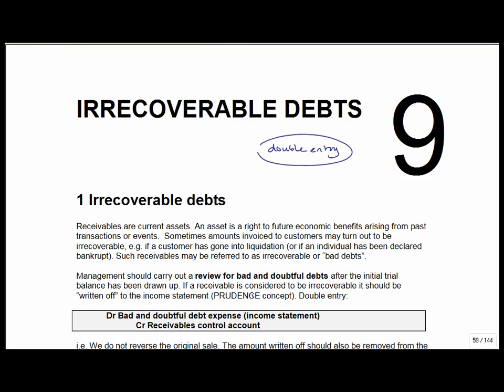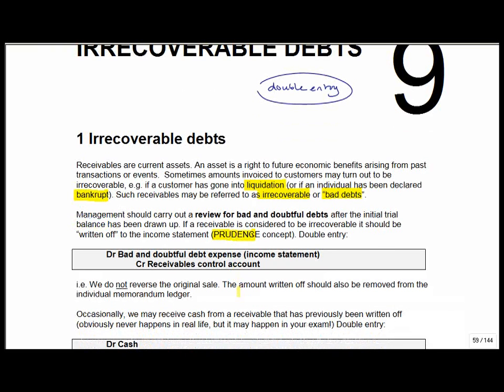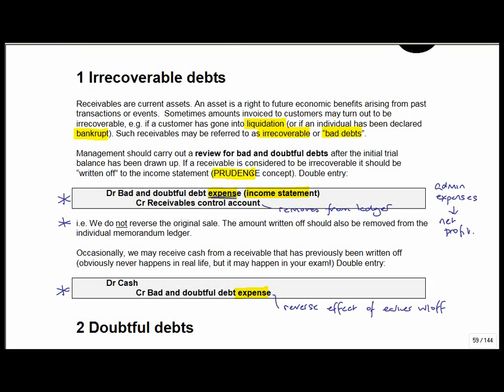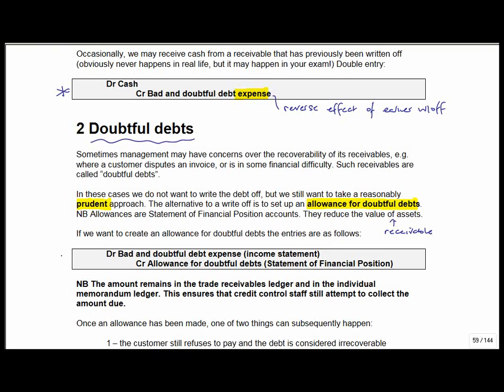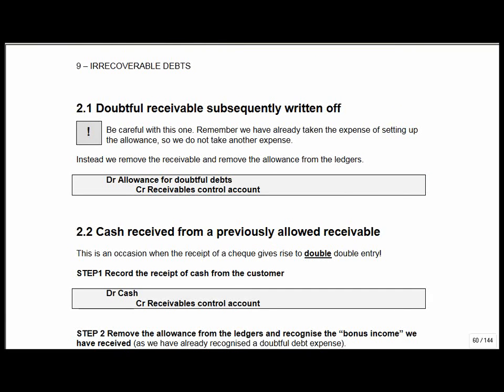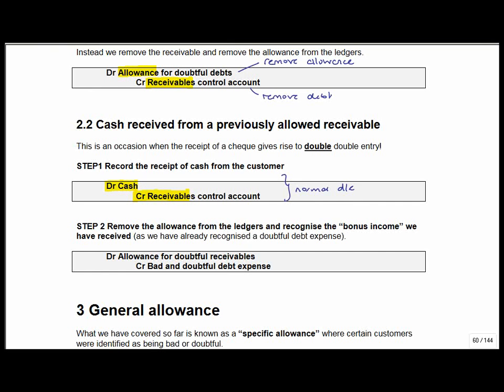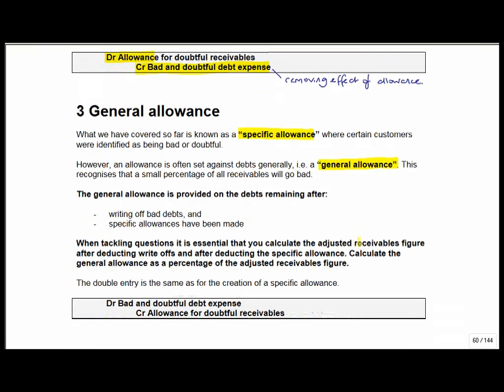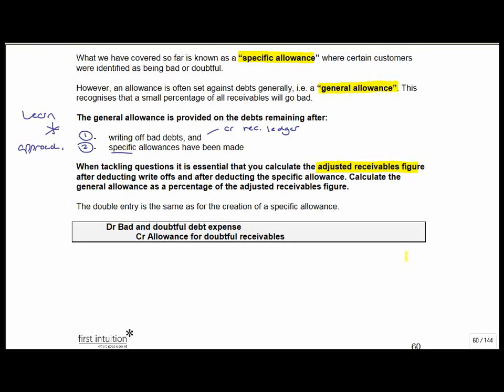CIMA C02 - Bad debts